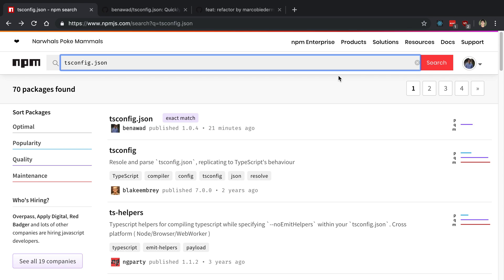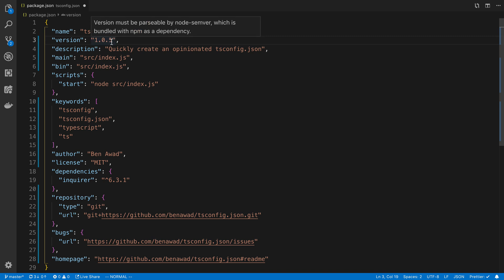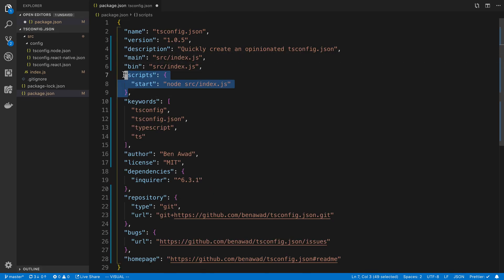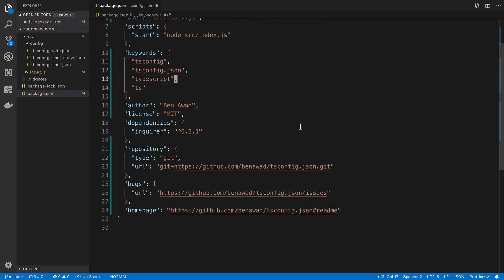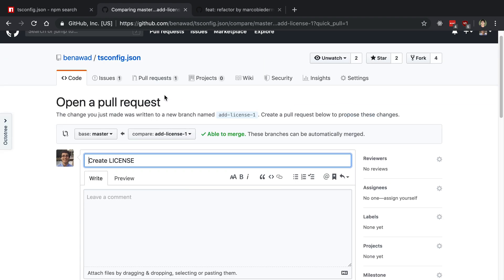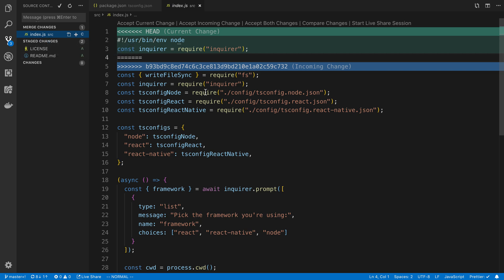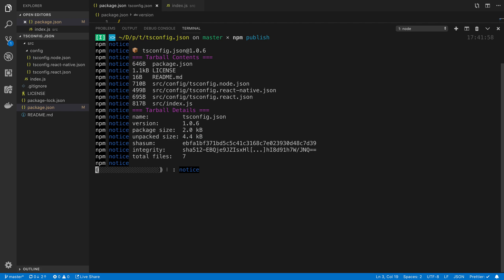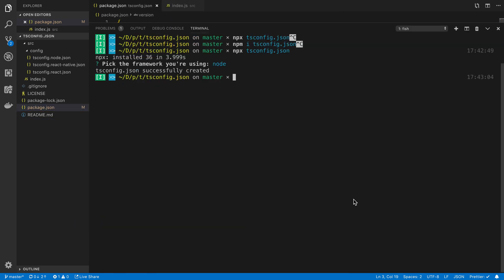How to Publish a NPM Package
Learn how to publish your own NPM package.